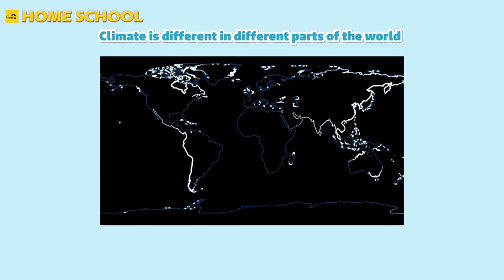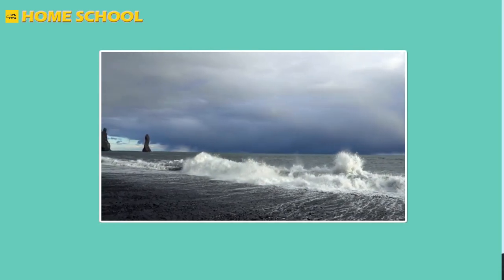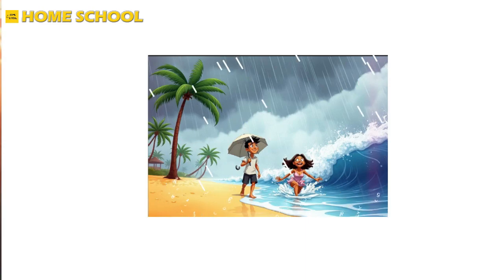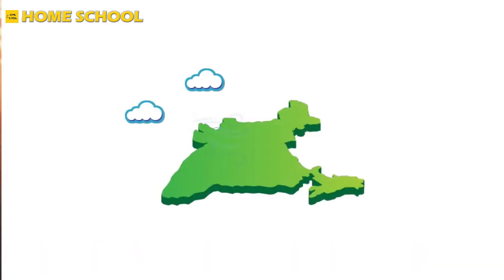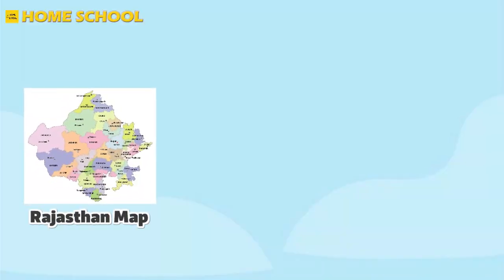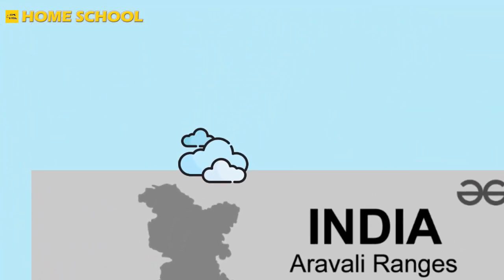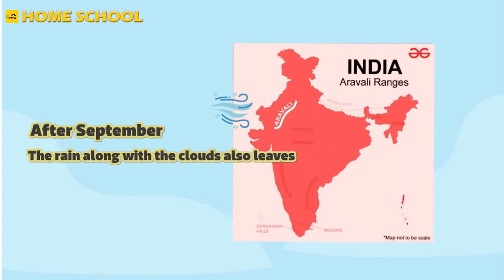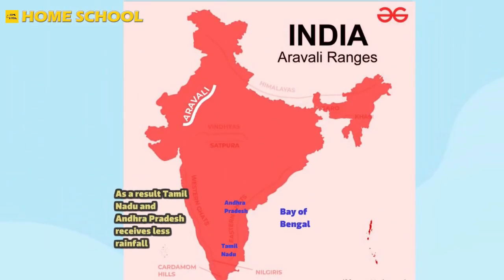Class 6 | Monsoon in India | Easy Concept - 4 mins duration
The monsoon in India is a significant climatic event that brings the majority of the country’s annual rainfall. Here’s a brief overview:

Key Features
Southwest Monsoon: Occurs from June to September, bringing heavy rainfall to most parts of India. This period accounts for 70-90% of India’s annual rainfall1.
Northeast Monsoon: Occurs from October to November, primarily affecting the eastern coast, especially Tamil Nadu1.
Impact
Agriculture: The monsoon is crucial for agriculture, as it provides the necessary water for crops.
Water Supply: It replenishes water sources like rivers, lakes, and reservoirs.
Climate: It significantly influences the climate, bringing relief from the summer heat.
Challenges
Flooding: Excessive rainfall can lead to flooding, causing damage to infrastructure and loss of life.
Disruption: Heavy rains can disrupt daily life, affecting transportation and communication.